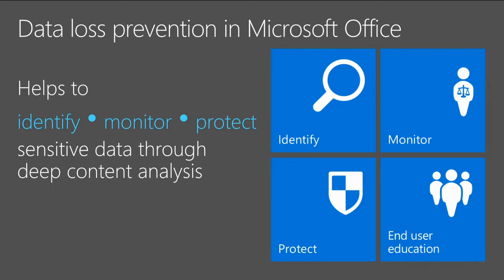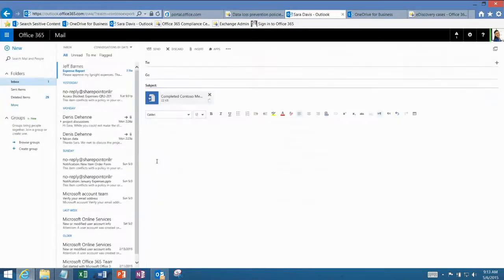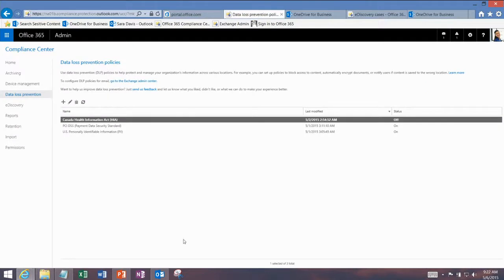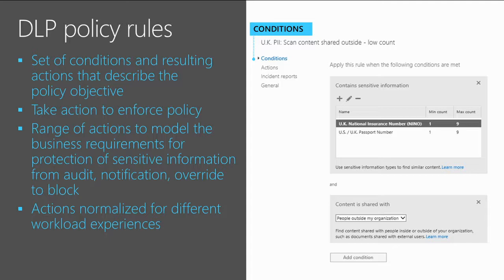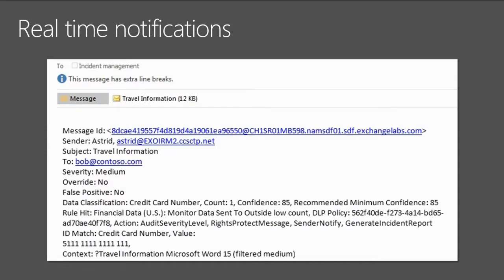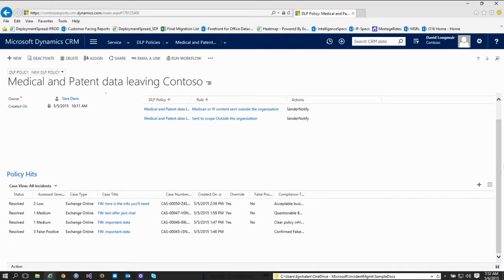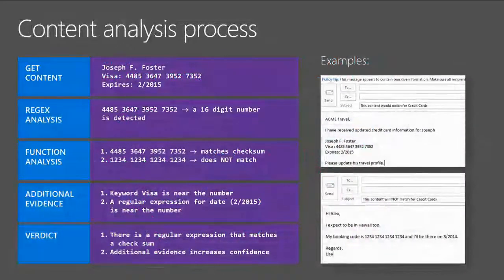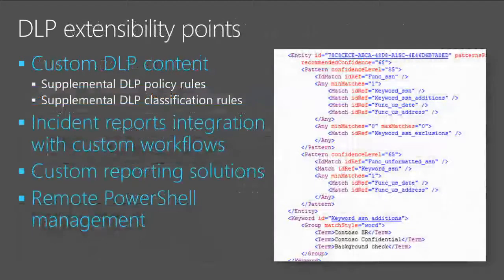Microsoft Ignite 2015 End to End Data Loss Prevention